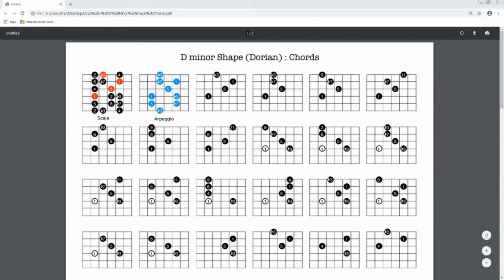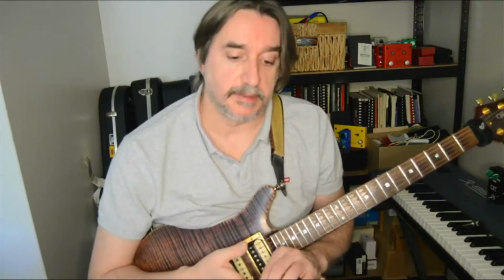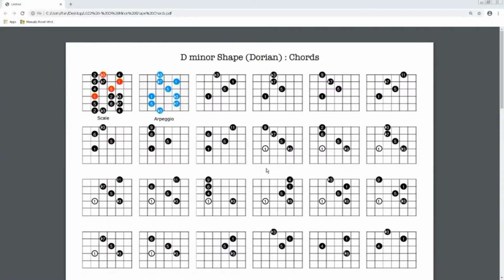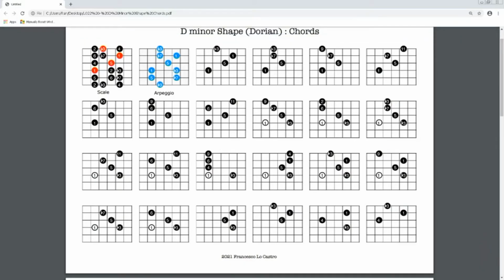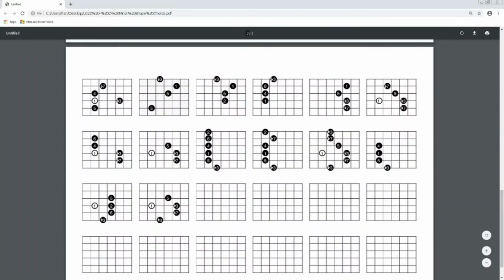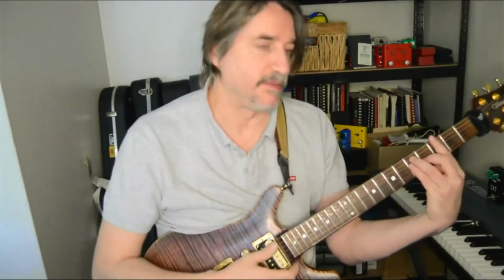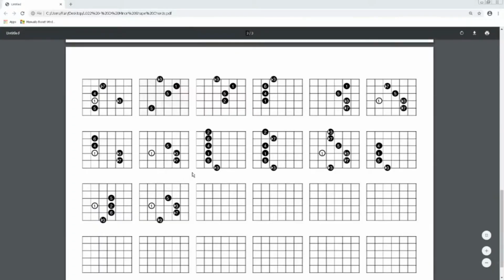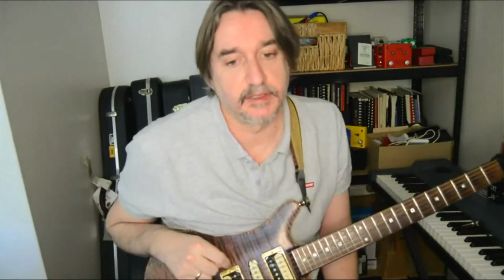L022 DORIAN Shape of D minor (chords) + H&T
Lessons PDFs, backing tracks and discounted bundles :
L019-L028 The Dorian Mode - All Shapes (Scales, arpeggios and chords)